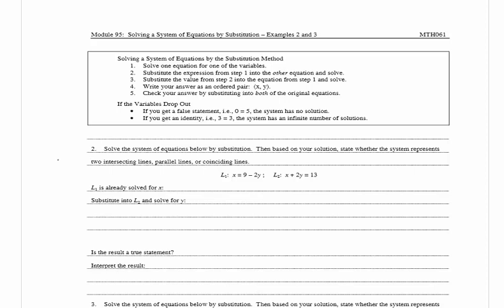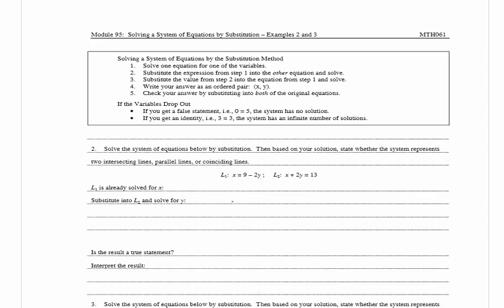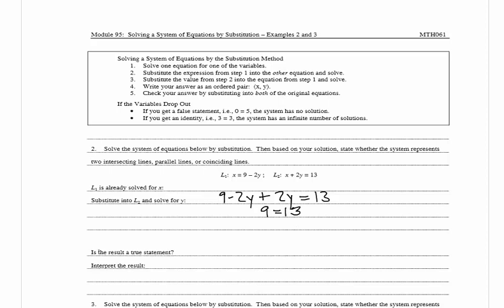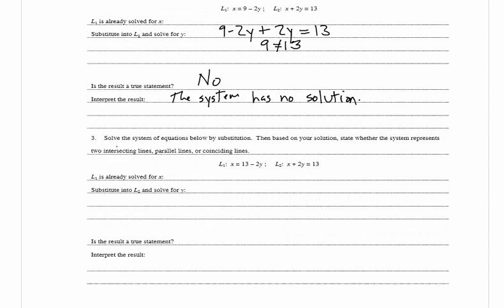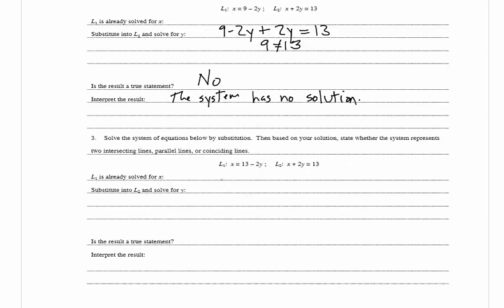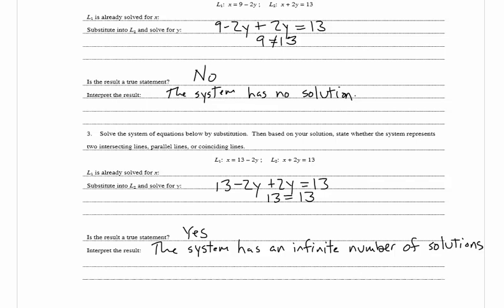solving a system of equations by substitution examples 2 and 3 module 95 mth 061